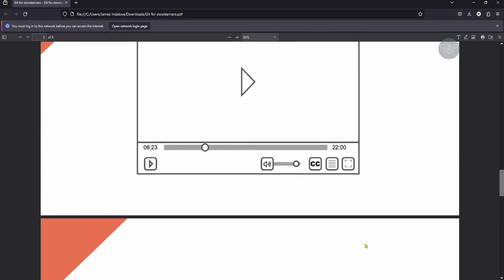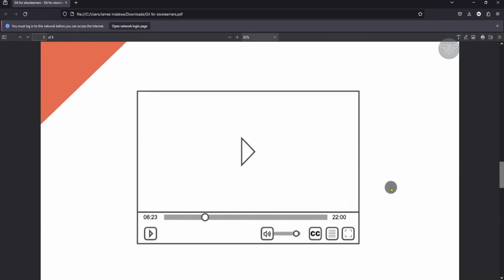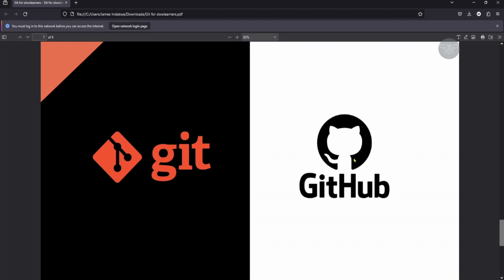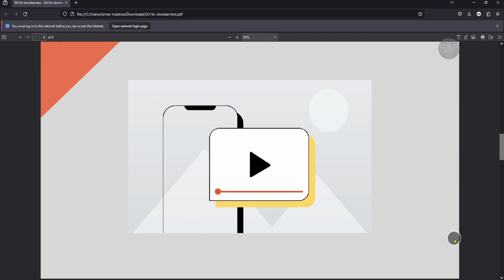#2 Difference Between Git and GitHub | Git for Dummies Tutorial 2024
Confused by Git and GitHub? You're not alone! This beginner-friendly guide breaks down the difference between them in 2024. Learn what Git does (keeping memory of project files) and how GitHub stores it (cloud hosting). Plus, discover Git for Dummies resources for a smooth learning curve!

Simple illustrations have been used to explain the concepts.
No technical terms have been used with the intention that Slow Learners Dummies and Complete beginners can understand easily.

Help me Share widely so that it can reach the people who need it the most. Thanks.